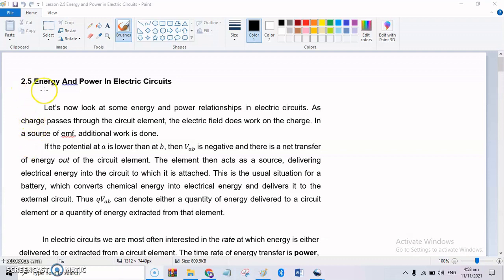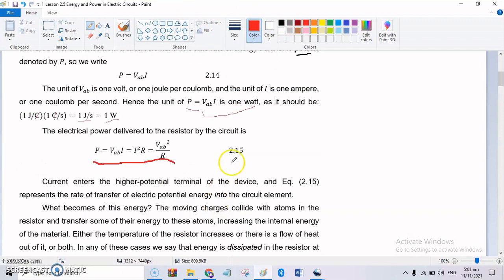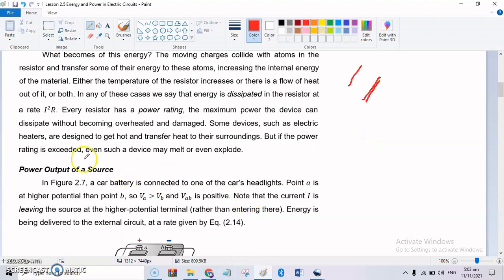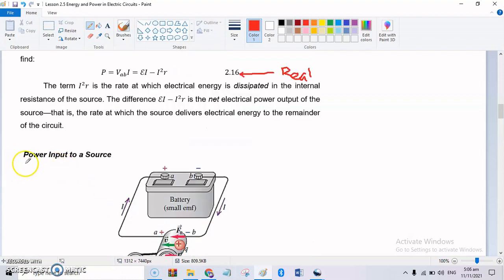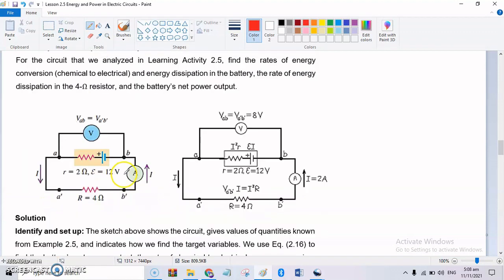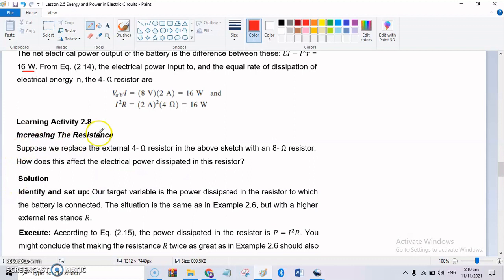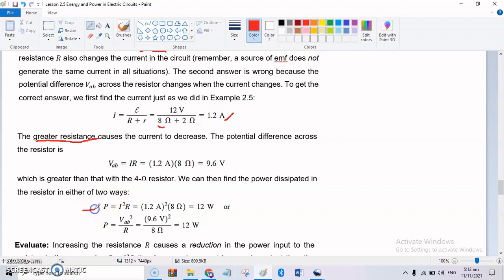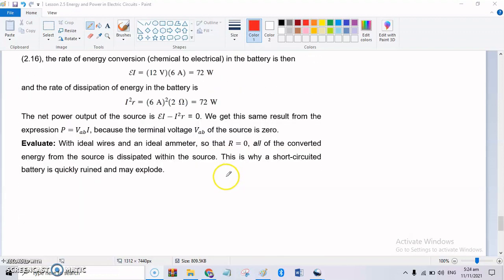PHY102 Lesson 2.5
Energy and Power in Electric Circuits